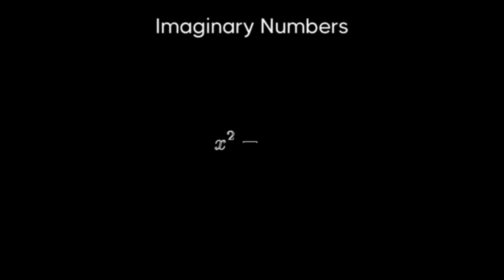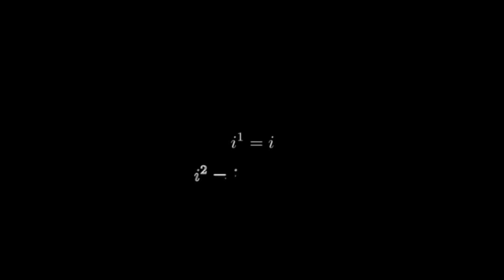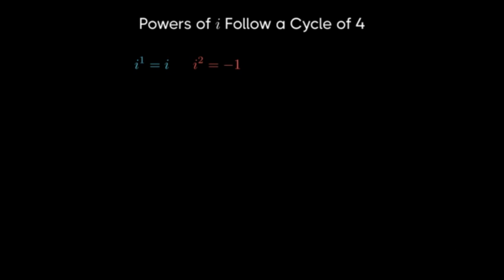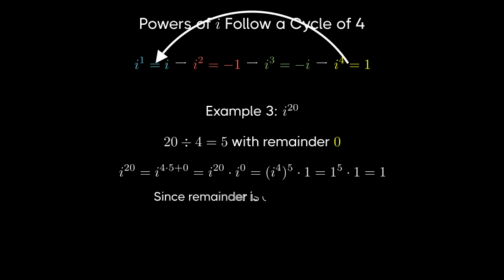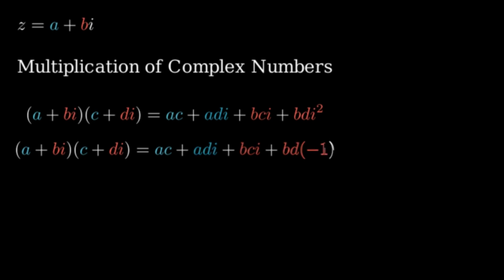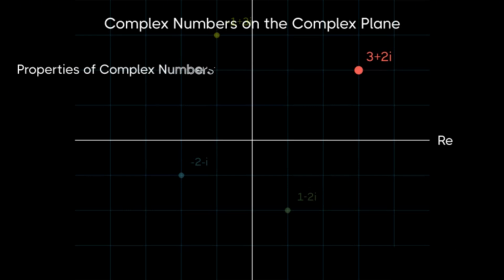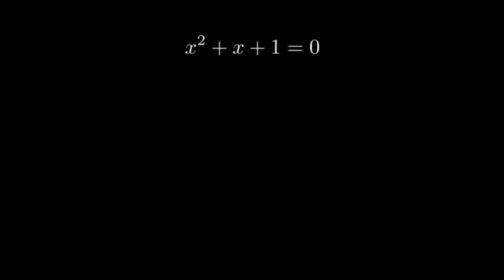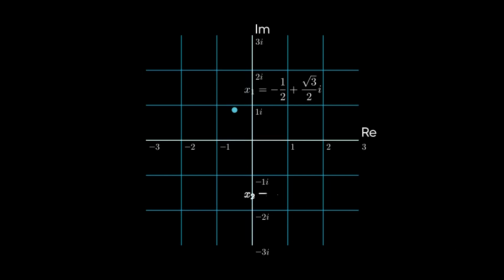In this video, we explore the world of imaginary numbers and the imaginary unit i, where i = √(-1).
In this video, we explore the world of imaginary numbers and the imaginary unit i, where i = √(-1). We explain the repeating pattern of powers of i:

i¹ = i

i² = -1

i³ = -i

i⁴ = 1 (and then the cycle repeats)

You’ll also learn how imaginary numbers combine with real numbers to form complex numbers, and how they appear in solving quadratic equations with negative discriminants.

 简介（中文）

在本视频中，我们将探索 虚数 的世界，重点介绍虚数单位 i，其中 i = √(-1)。我们会讲解 i 的幂次循环规律：

i¹ = i

i² = -1

i³ = -i

i⁴ = 1（然后循环重复）

你还将学习虚数如何与实数组合成复数，以及它们在解判别式为负的一元二次方程时的重要作用。

👉 别忘了点赞、订阅并分享，获取更多一步一步的数学教学视频！